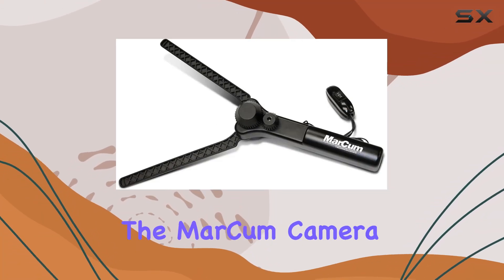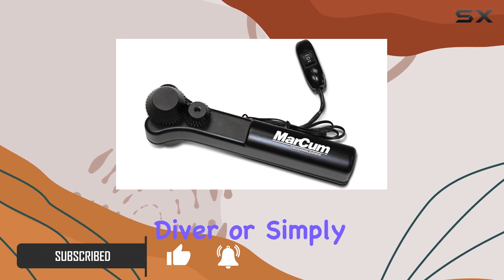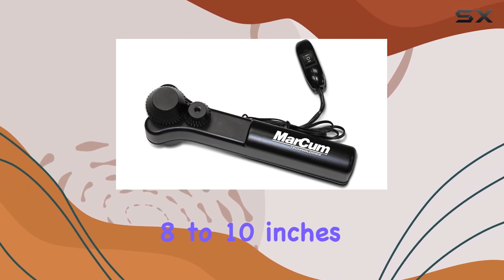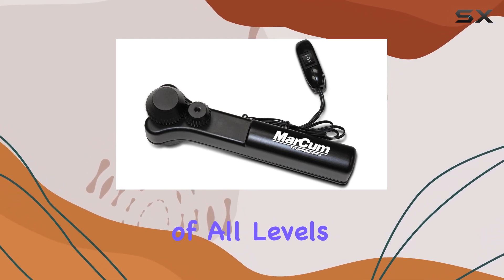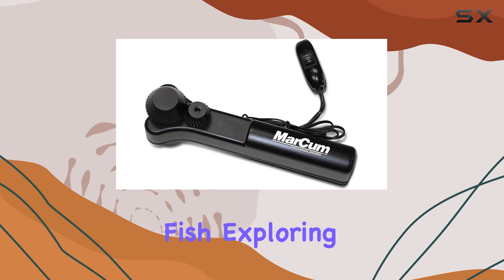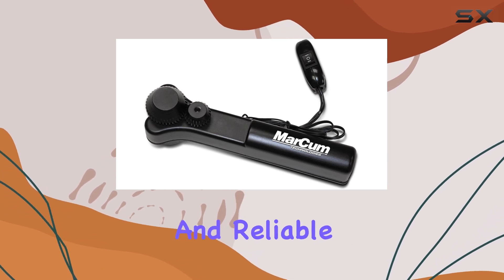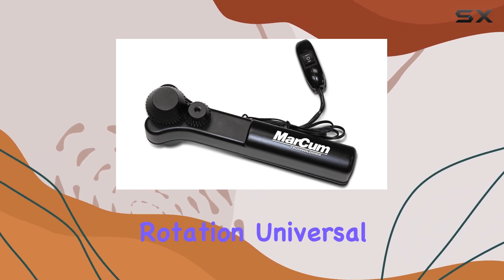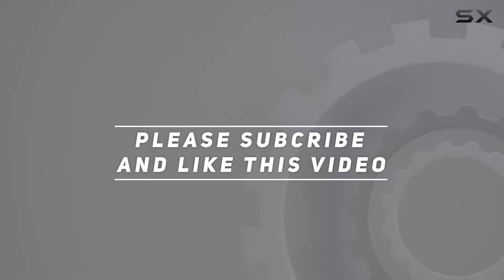MarCum Camera Panner: Enhance Your Underwater Viewing Experience!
0:00 Intro
0:06 Review

Things that we mentioned in this video:
MarCum Camera Panner : B0049JQE94